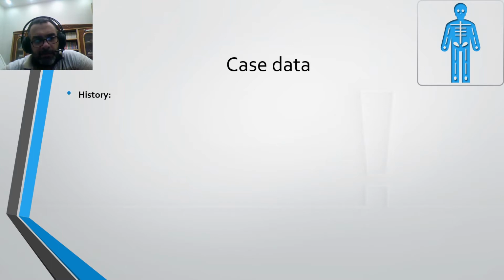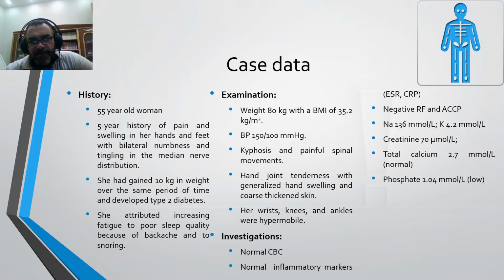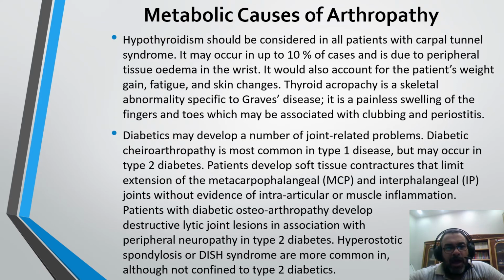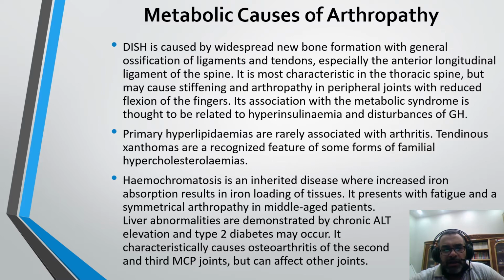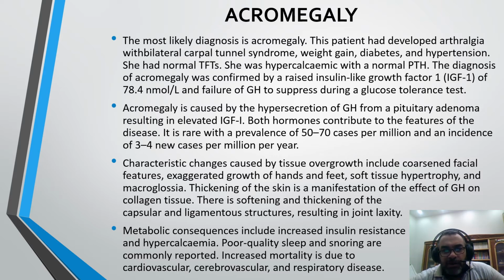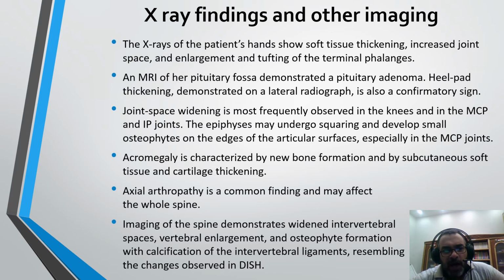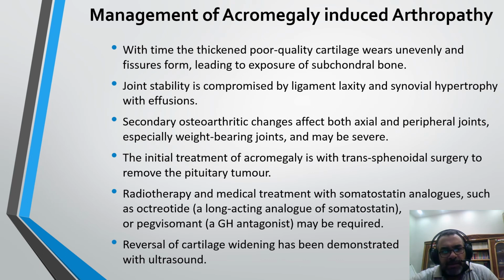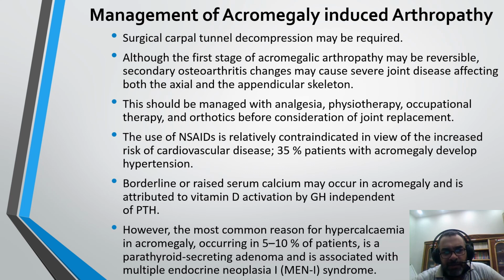{Rheumatology Case Quiz 75} Generalized Joint Pain & Swelling, Hypertension, DM and Hypercalcemia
ولو عاوز تدعم القناة ماديا يمكنك ذلك عن طريق الباتريون عبر الرابط التالي
خدمة الانتساب للقناة:
مع خدمة الانتساب لقناة الحكيم باشا سيكون من حقك الاشتراك في الحوارات المباشرة مع الدكتور أحمد رشدي العجمي مرة أو مرتين شهريا على الأقل، كما سيكون من حقك بشكل خصري مشاهدة بعض الفيديوهات قبل ظرحها على القناة بشكل عام.. ما عليك سوى الانتساب إلى هذه القناة للاستفادة من المزايا:
للسادة الأطباء وطلبة كلية الطب وجميع المهتمين بالفيديوهات الطبية الموجودة على القناة والراغبين في الحصول على أصول البوربوينت الخاصة بالمحاضرات.. إليكم هذا الرابط المجاني وعليه جميع ملفات البوربوينت إن شاء الله ويتم تحديثه باستمرار